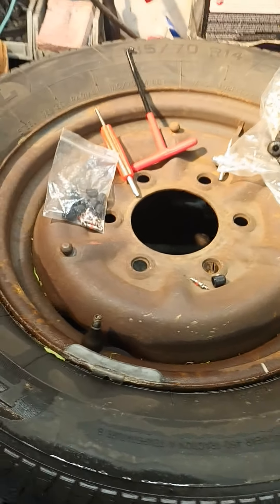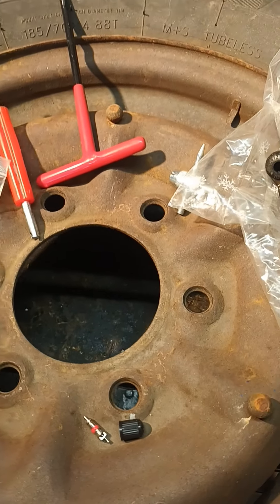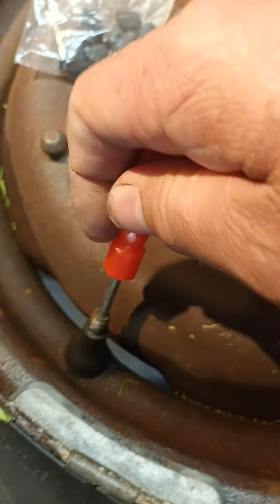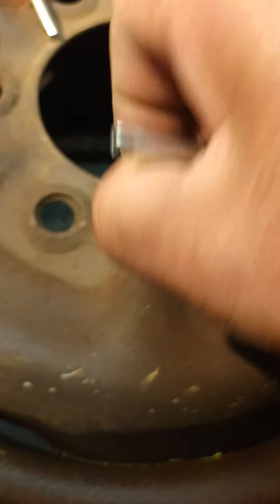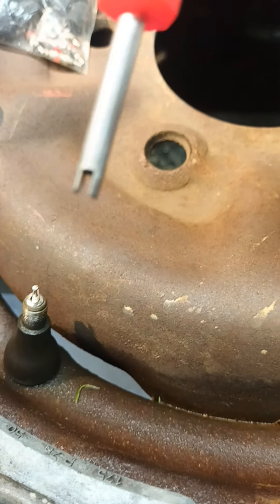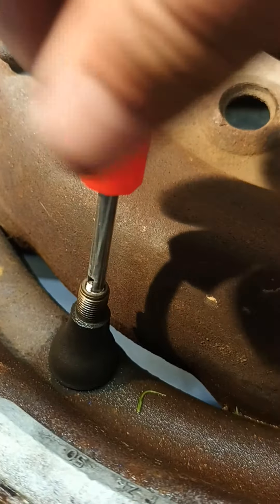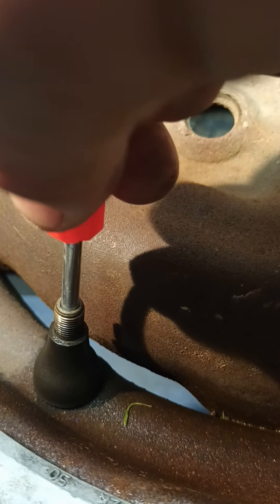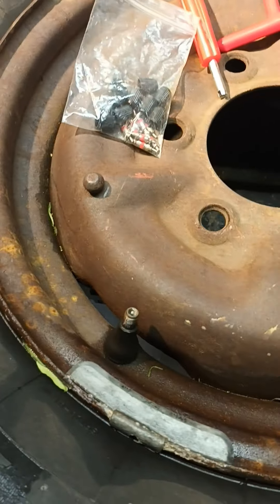HOW TO FIX YOUR TIRE STEM VALVE CORE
How to replace your tire valve stem core